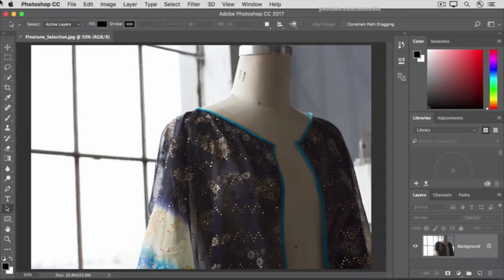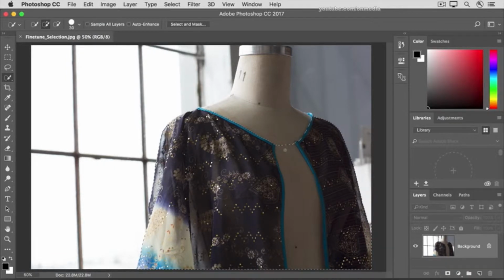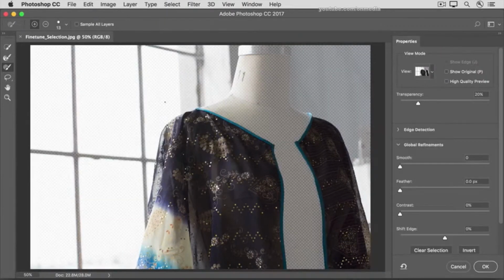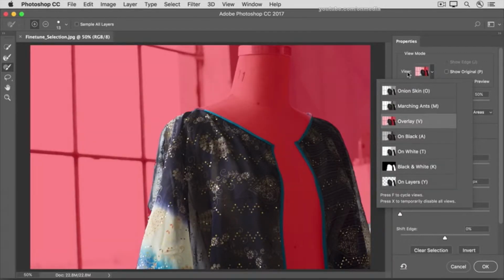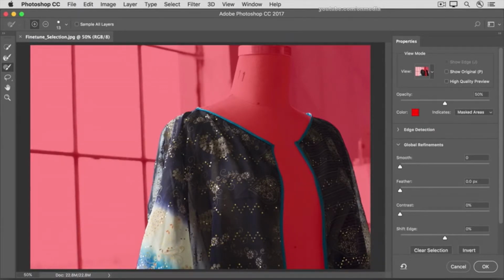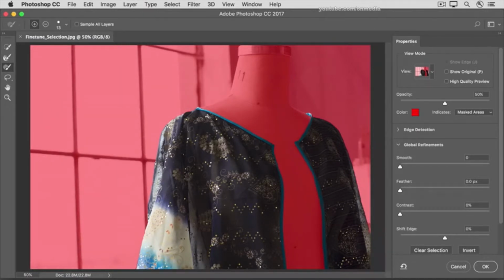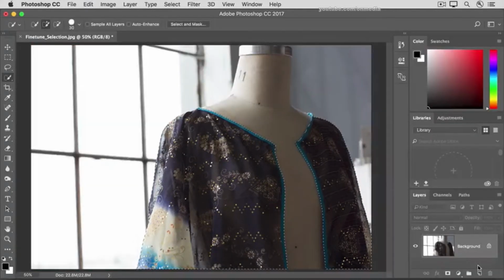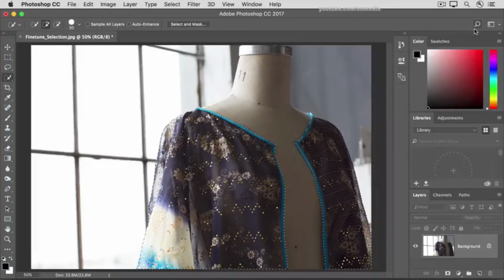Photoshop cc tutorial Part 21 | Fine tune a selection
Fine-tune a selection

To fine-tune a selection in the Select and Mask workspace

What you learned: To enhance a selection
Make a selection with a selection tool, like the Quick Selection tool.
In the options bar, click Select and Mask to open the Select and Mask workspace.
Go to the View menu on the right side of the workspace and choose one of the view options, like Overlay, for a more accurate view of your selection. In Overlay view, the selected area is clear and the non-selected area is translucent red by default.
In the Tools panel, select the Brush tool. Paint on the image where you want to add to the selected area. If you want to subtract from the selected area press Alt (Windows) or Option (macOS) and paint on the area to remove.
Scroll down on the right side of the workspace to the Output Settings - Output to menu, and choose Selection as the output type.
Click OK to close the Select and Mask workspace.